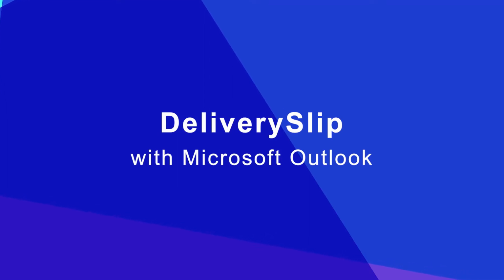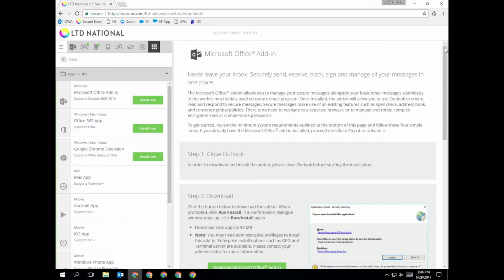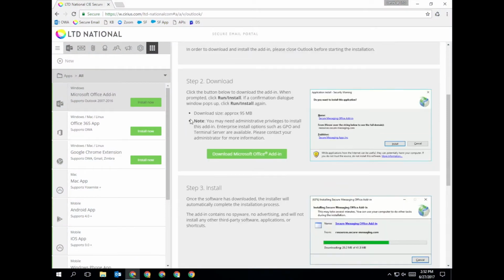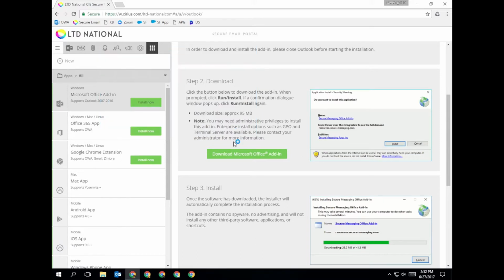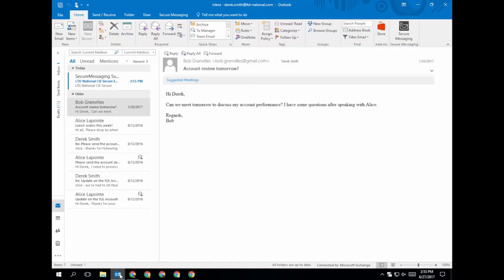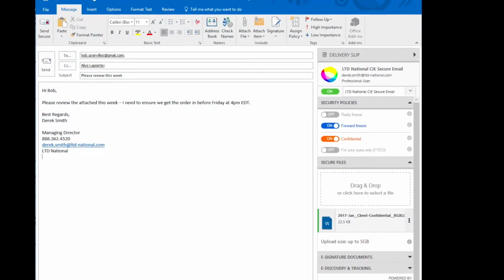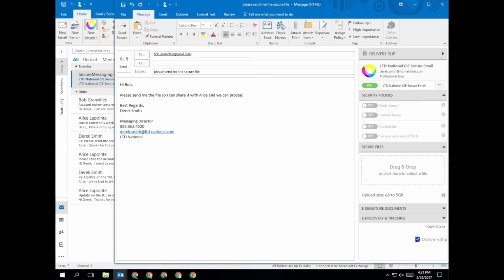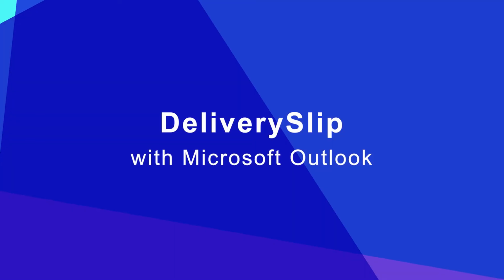Secure Messaging for Outlook Email Security | Secure Messaging University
Watch this helpful video of how to get started with Secure Messaging for Outlook.  You can bring security right inside your Outlook to easily send & read your secure emails.  Compose your email the same way you've always done and select any delivery options you desire with patented technology including F.Y.E.O. (For Your Eyes Only), password protection, Forward and Reply Freeze and true message recall.